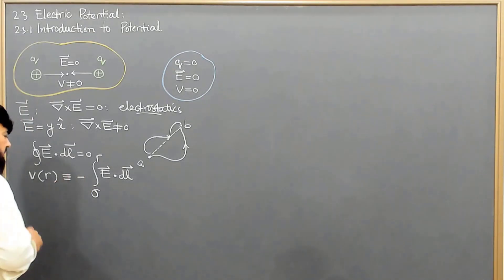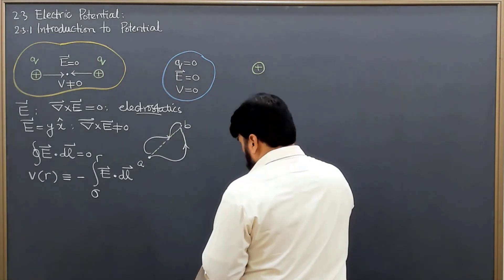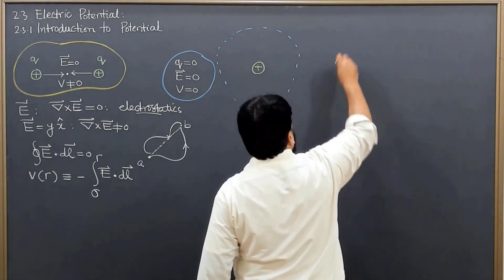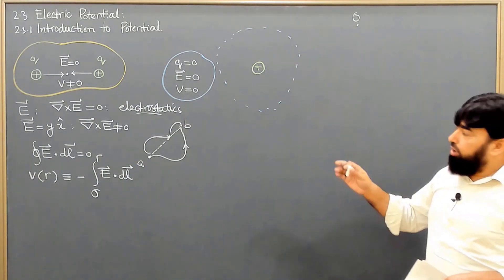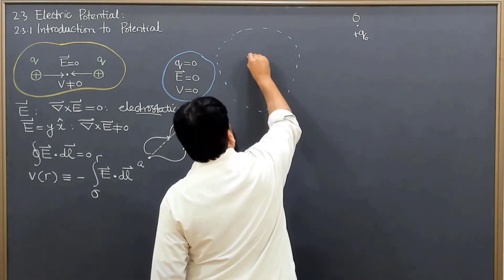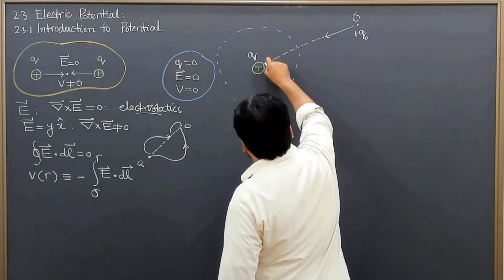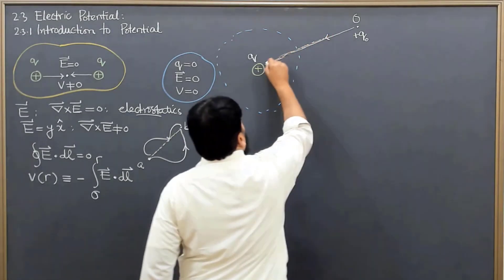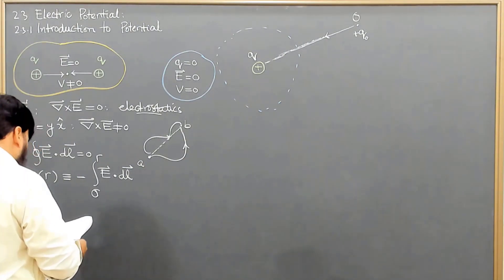Why is the electric potential sign negative?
The negative sign associated with electric potential is a convention used to indicate the direction of the electric field's influence on a positive charge. It helps in understanding the behavior of charges within an electric field.

The electric potential at a point in space is defined as the electric potential energy per unit charge at that point. It represents the work done in bringing a positive test charge from infinity to that point in the presence of an electric field.

By convention, the direction of the electric field is defined as the direction that a positive test charge would experience a force if placed at that point. The electric potential, being a scalar quantity, does not have a direction on its own. However, the negative sign is introduced to signify that the electric potential decreases as one moves in the direction of the electric field.

In other words, if the electric potential at a point is negative, it means that work would be done by the electric field in moving a positive charge from that point to a point of higher potential (or from a point of higher potential to that point if the charge is negative). Conversely, if the electric potential is positive, work would need to be done against the electric field to move a positive charge from that point to a point of higher potential.

Therefore, the negative sign in electric potential is a convention that aids in understanding the relationship between the electric field and the potential energy of charges. It helps in determining the direction in which charges will naturally move within an electric field.